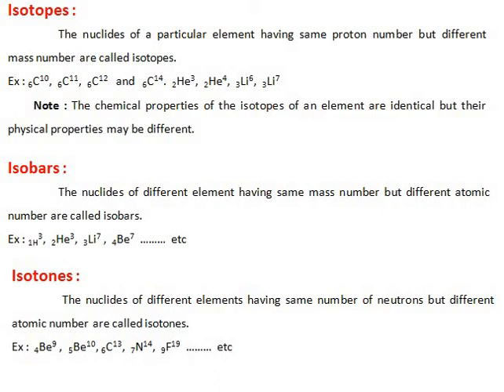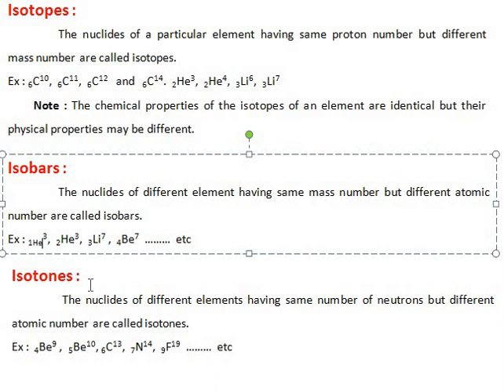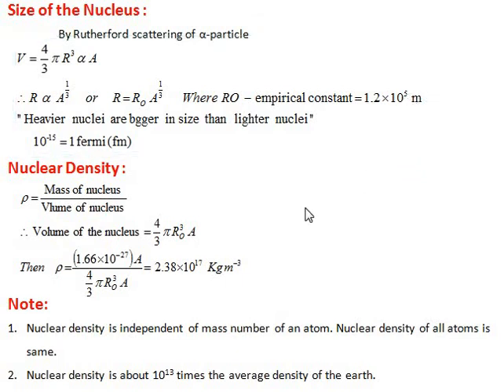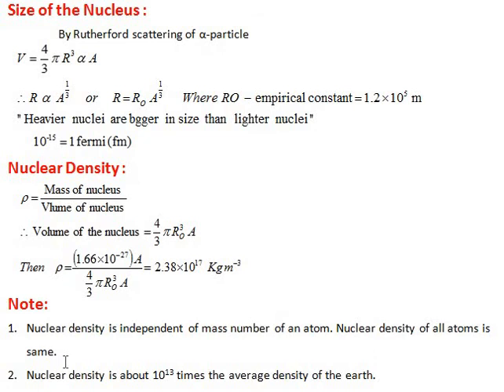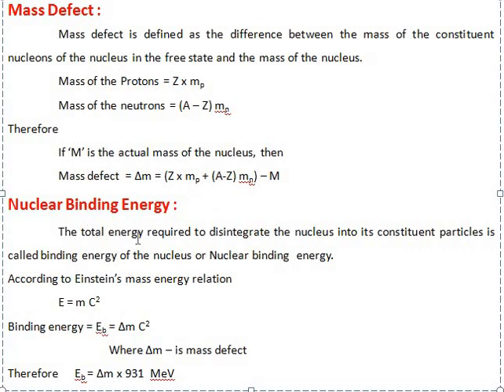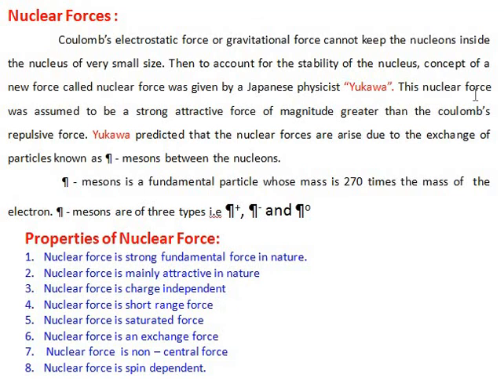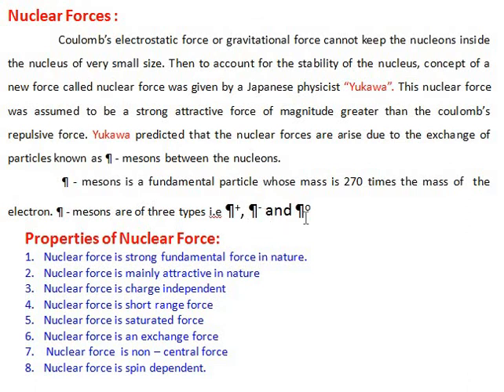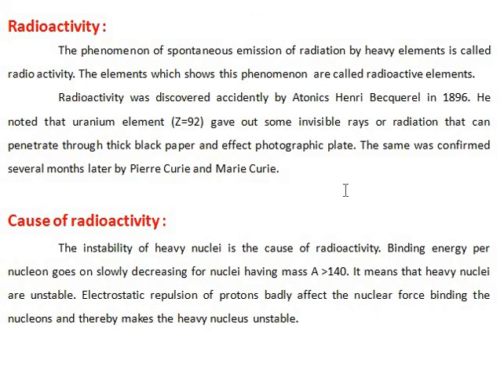Physics Nuclear Physics Class 2